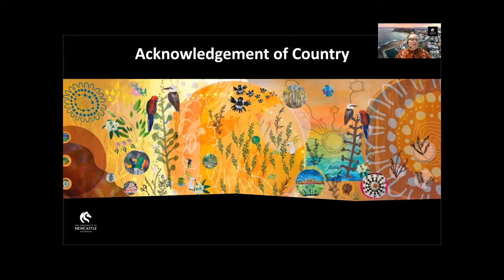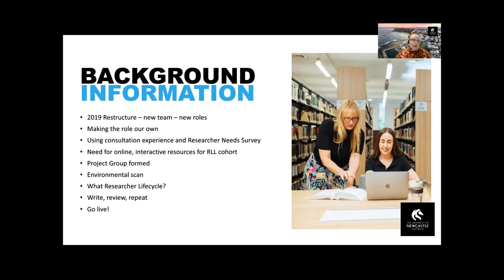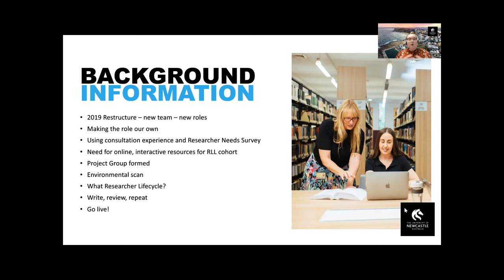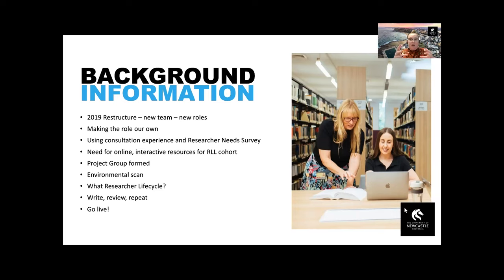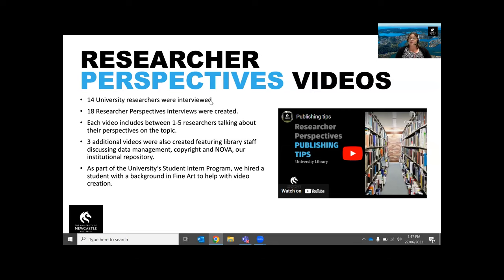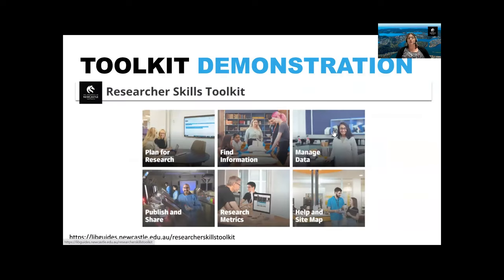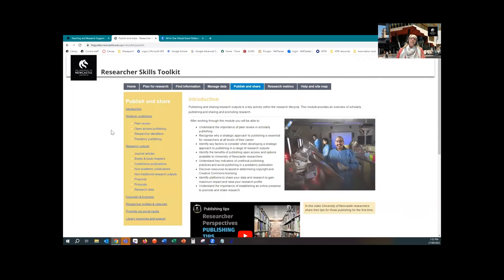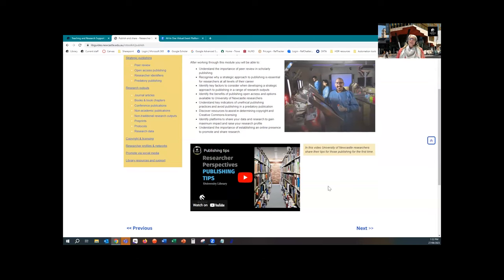From here to there: A tale of the Researcher Skills Toolkit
Presented by:
Nicole Faull-Brown, University of Newcastle
Jessica Birchall, University of Newcastle
Jennie Skulander, University of Newcastle